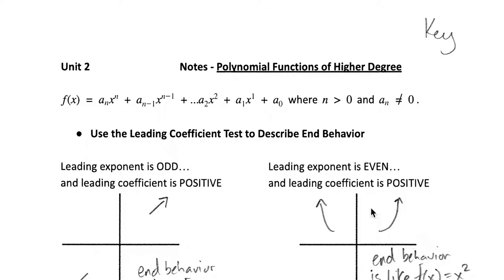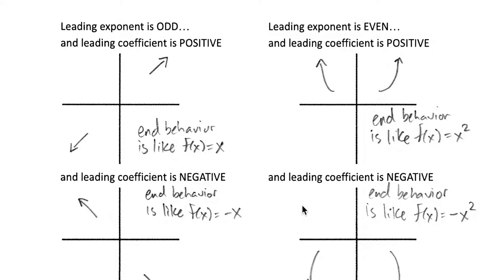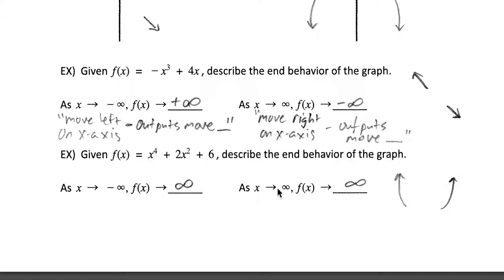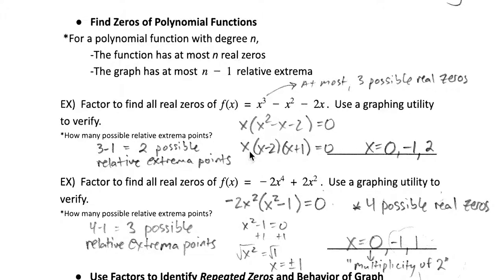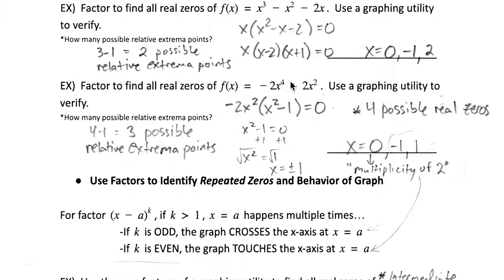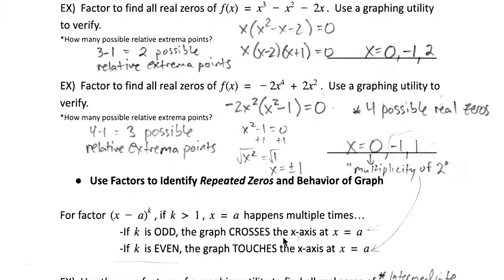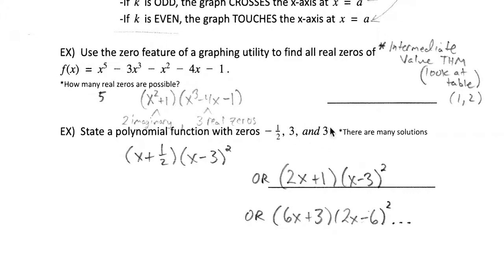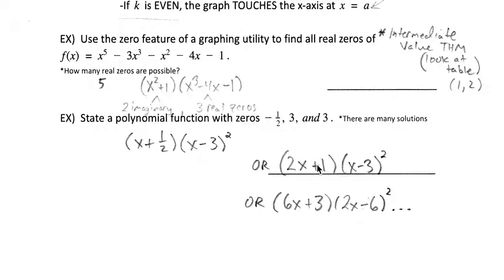Polynomial Functions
Describe end behavior and factor to find zeros of polynomial functions